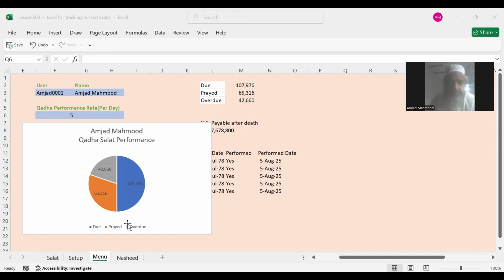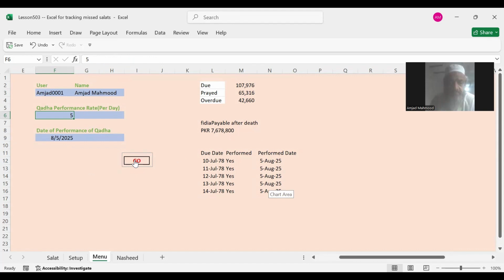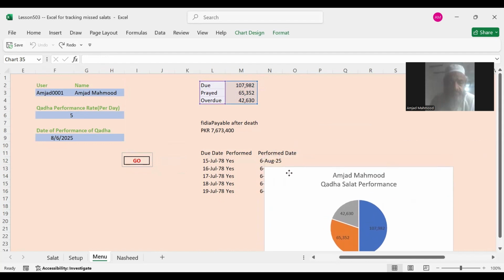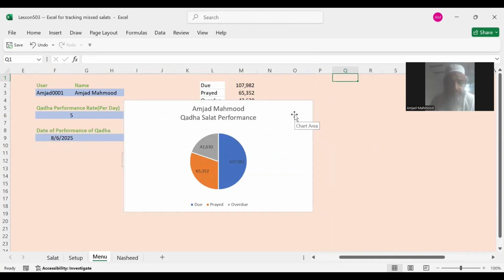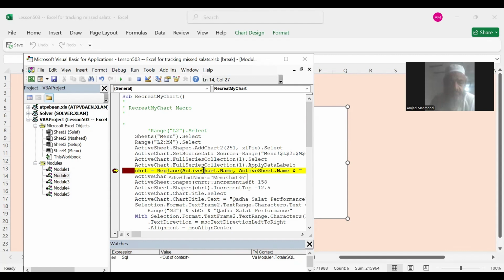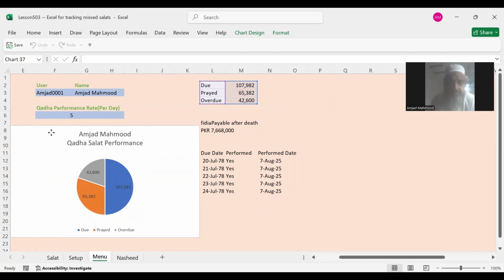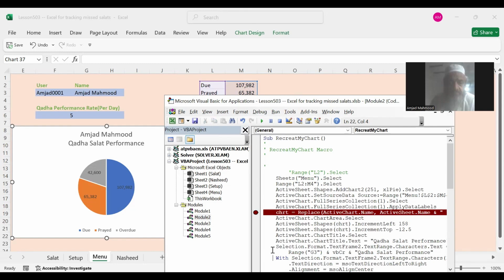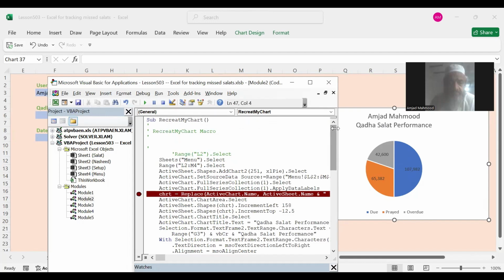Mastering Dynamic Chart Names in VBA Dashboards [English]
Microsoft does not recommend or support using Office (Excel/Outlook) for automated server-side processing (Office was designed as a client product). Running Excel/Outlook as an unattended service on a server is fragile, can fail under load, and has licensing complications. If you want a stable 24/7 service, you should either run a proper remote desktop/VDI environment with interactive sessions OR modernize the architecture to use cloud APIs/services. A method for creating a dynamic chart with interactive names in an Excel VBA dashboard is presented. The process of enhancing data visualization and user engagement through this advanced Excel technique is demonstrated.

A streamlined process for dynamic chart creation and selection based on varying datasets is demonstrated. The ability to automatically update and display relevant charts as data changes is explored, offering a powerful tool for data visualization.

Real-time chart updates are made effortless through VBA automation, ensuring your data visualizations are always current and dynamic. This video explores methods for seamlessly updating charts by name, enhancing the efficiency and responsiveness of e.g your financial models or other database sensitivities .

My Audience Searches:
Future of Excel Dashboards,
Real-time Data Insights,
Dynamic chart updates,
Interactive data visualization,
Real-time chart automation,
Dynamic chart dashboard,
Excel automation secrets,